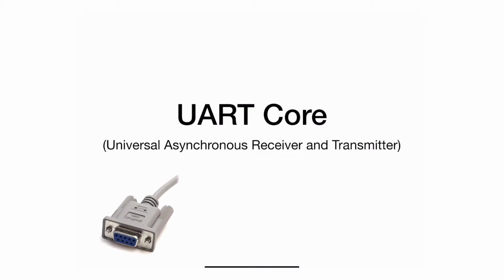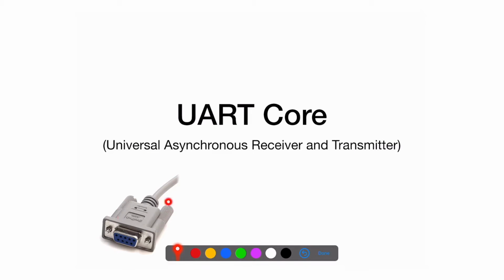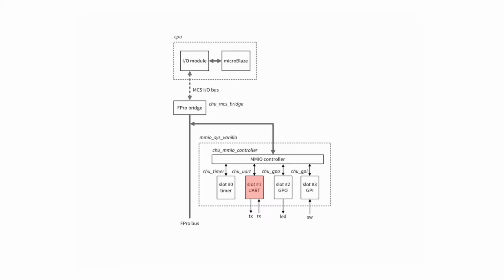M8 - 1 - Introduction - UART Core